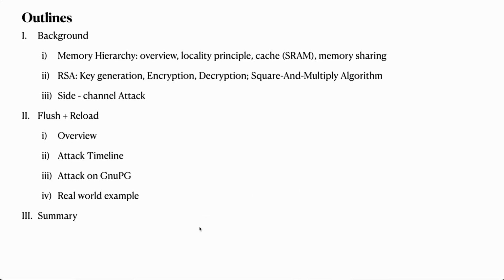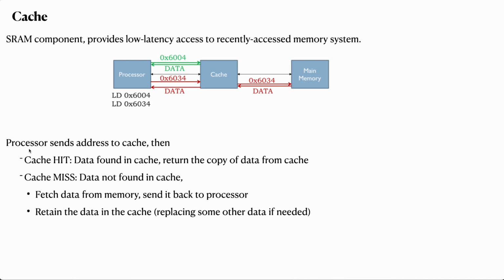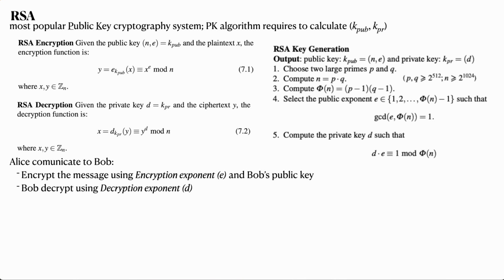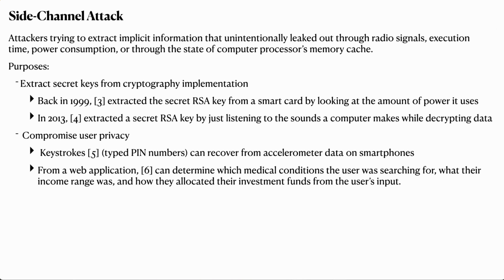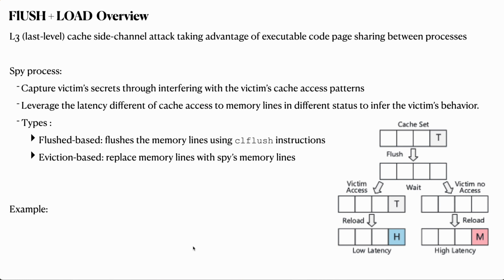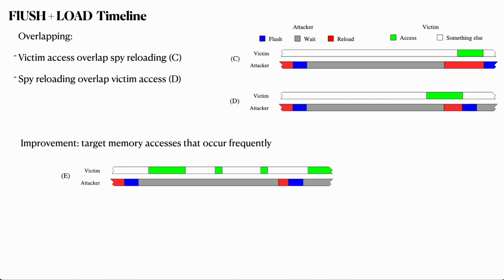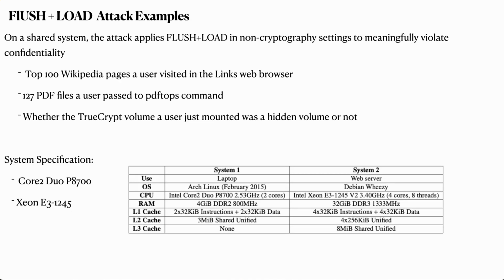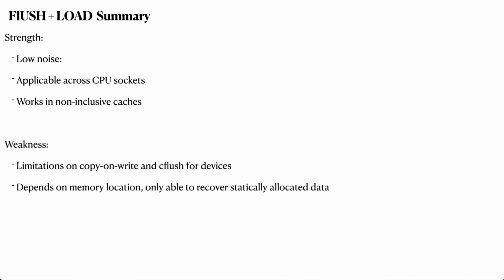ECE 5590 Project and Paper Presentation